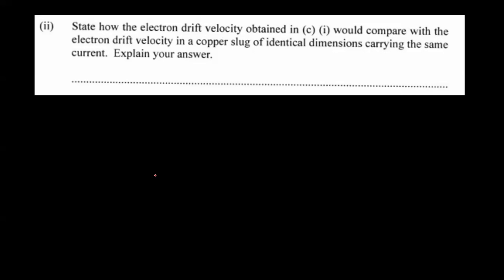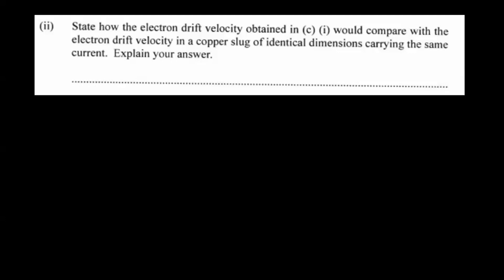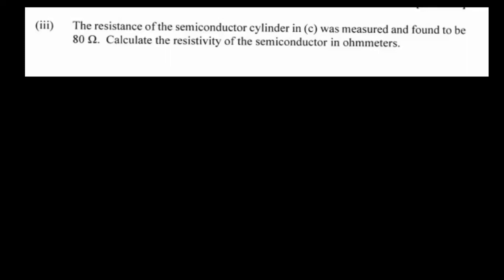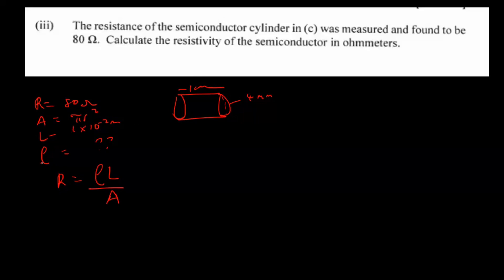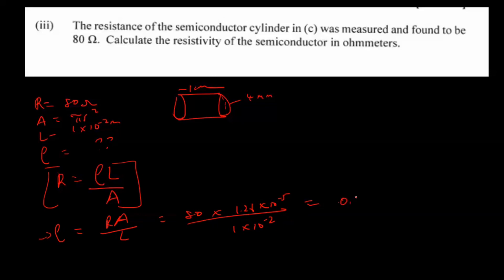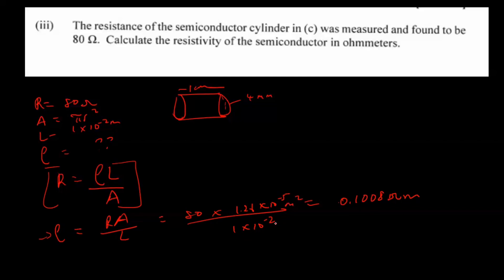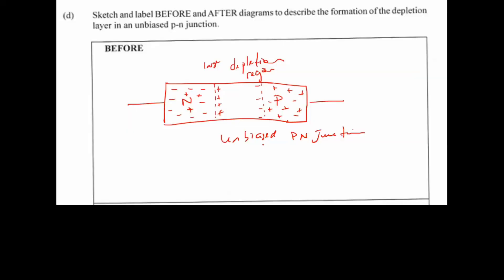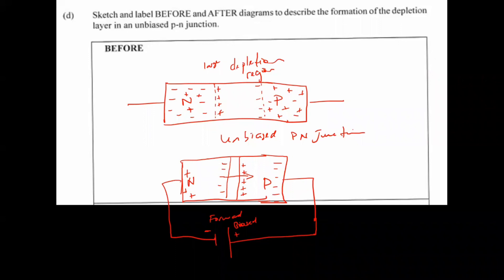Best CAPE Physics Revision on -resistivity- pnjunction junction -drift velocity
CAPE PHYSICS 2022 U2